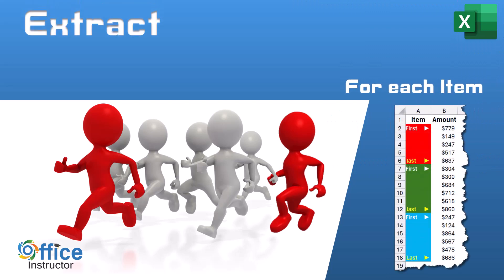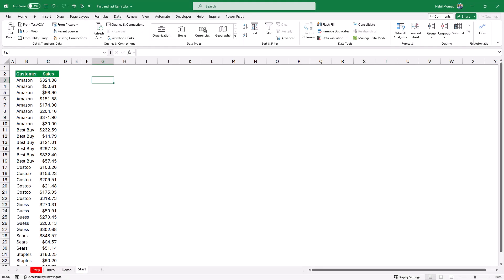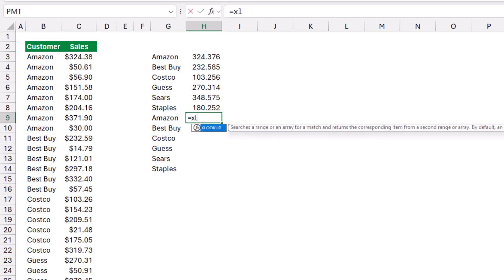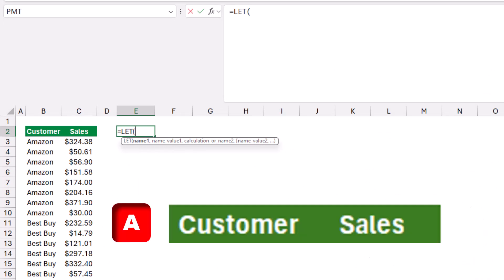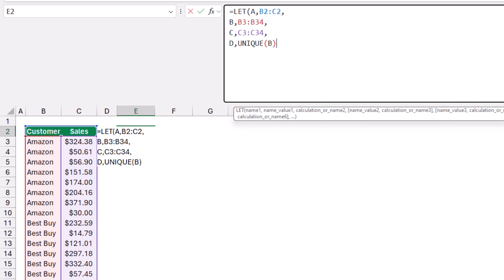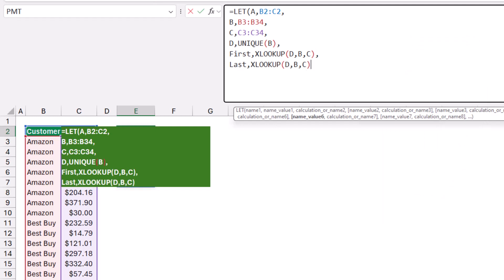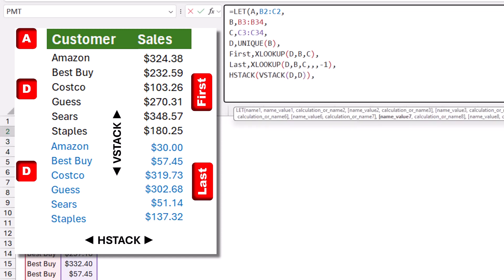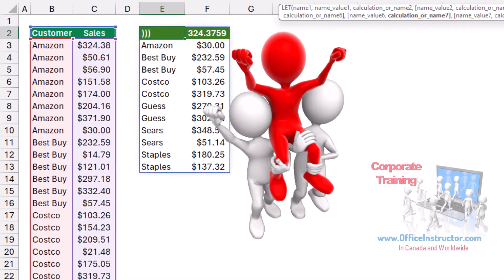Extract First and Last Records - A Symphony of Dynamic Arrays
If you have Sales data for many clients (or patients, or Transactions, or Students…) and you want to extract the First and Last transactions only for each item, how could we do that?
In this tutorial I use Dynamic Array Functions to solve this problem
So, Let's have a look.
Here is the Function I created:
=LET(A,B2:C2,
B,B3:B34,
C,C3:C34,
D,UNIQUE(B),
First,XLOOKUP(D,B,C),
Last,XLOOKUP(D,B,C,,,-1),
VSTACK(A,SORT(HSTACK(VSTACK(D,D),VSTACK(First,Last)))))

Here is an Alternate Function:
=REDUCE(B2:C2,B3:B34,LAMBDA(a,d,
IF(AND(T(OFFSET(d,{1,-1},))=d),
VSTACK(DROP(a,-1),TAKE(a,-1)),VSTACK(a,HSTACK(d,OFFSET(d,,1)))))
To book a Corporate Training at Client Site or Remote, and get a quote